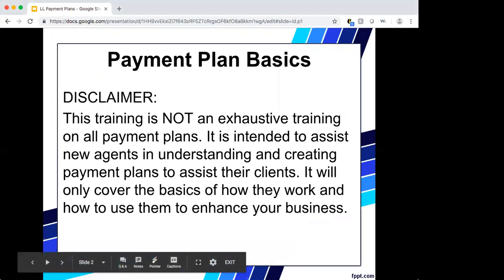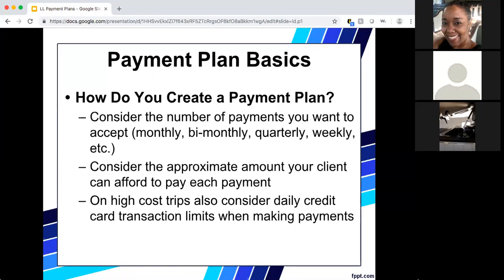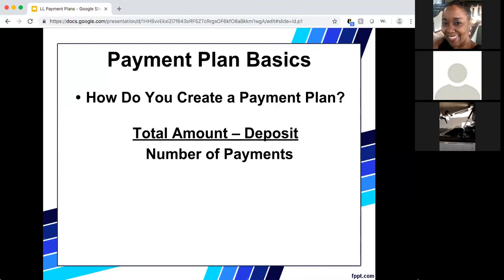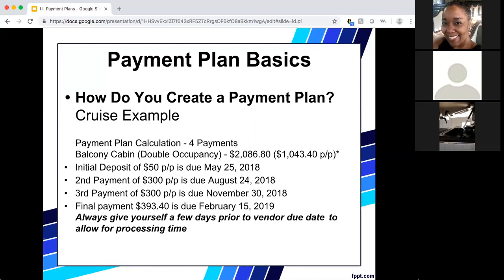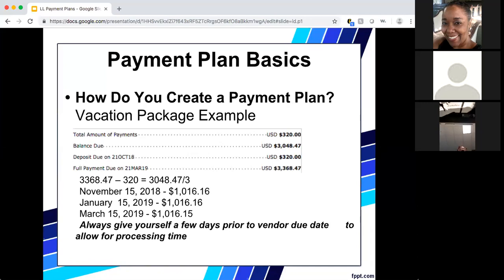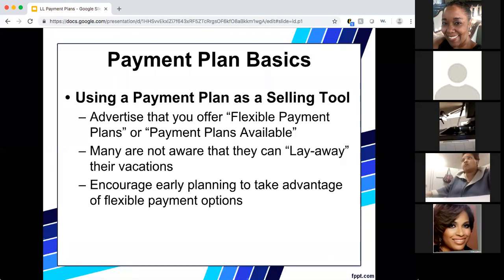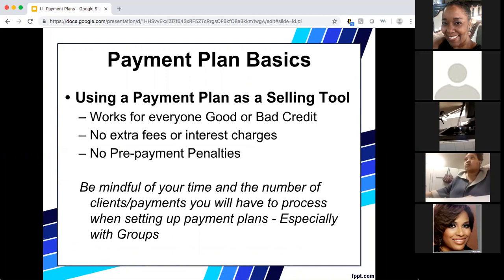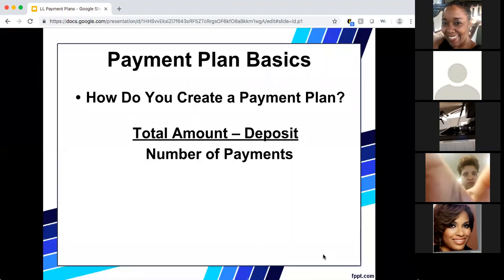Lunch & Learn Travel Edition - Payment Plans- 10/25/2018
Travel Agent Training on Ordering Vendor Collateral - Dadra Driscoll Trainer, MMI Management Group